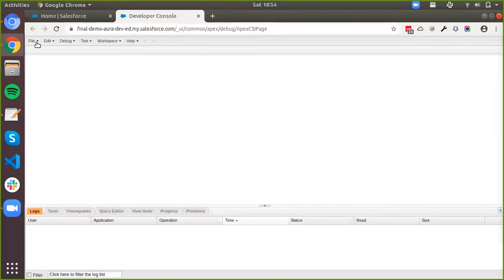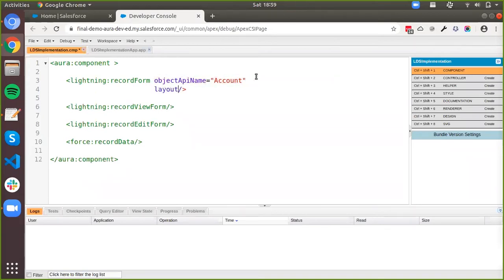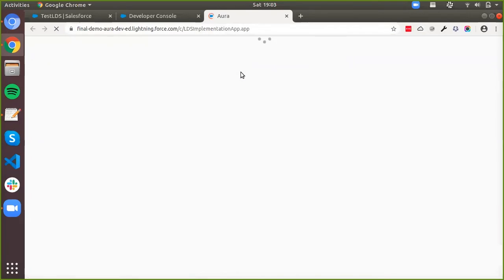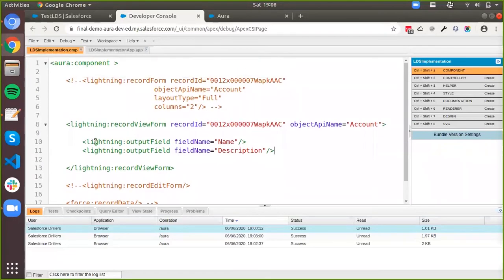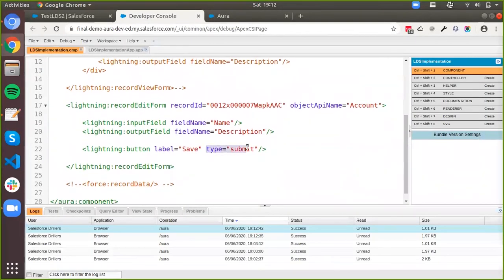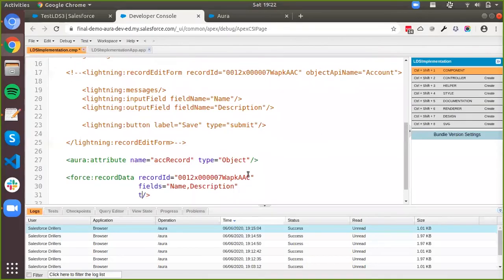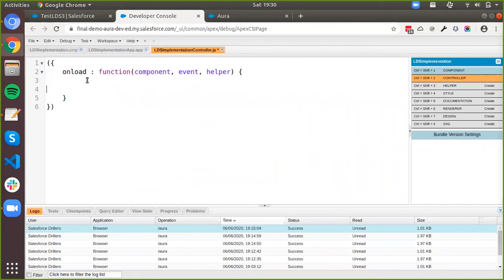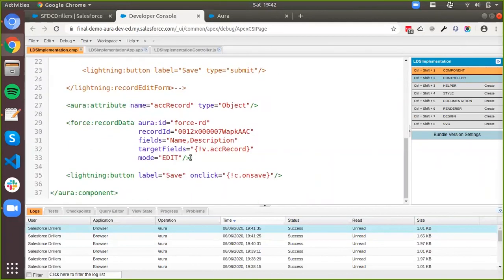Session - 13 Lightning Data Service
Lightning data service is a way to create, edit and delete  object records from your aura component without using any apex code. Lightning data service is an alternative to the visualforce standard controller in the aura framework. Lightning data service handles sharing rules, field and object level permissions automatically, so we don’t have to handle that explicitly in our aura component markup and backend. In the markup, we specify the record to load by the recordId attribute, along with the object via the objectApiName attribute. And then lastly, for each field that we need to load in the form, we need to use a lightning:outputField tag with specifyieng the API name of the field in the fieldName attribute of this tag.